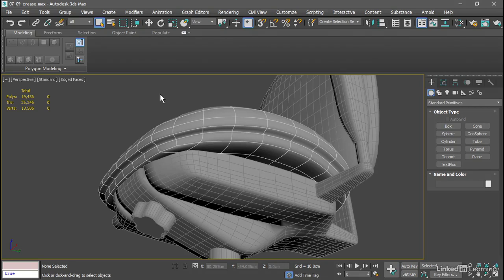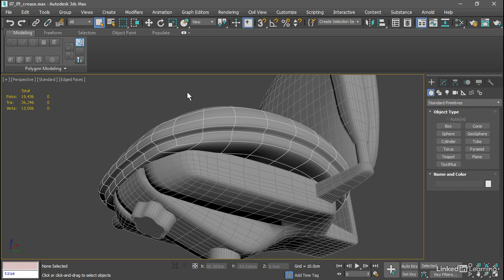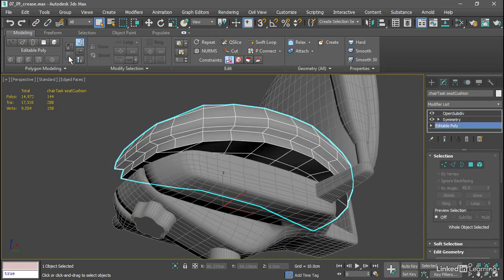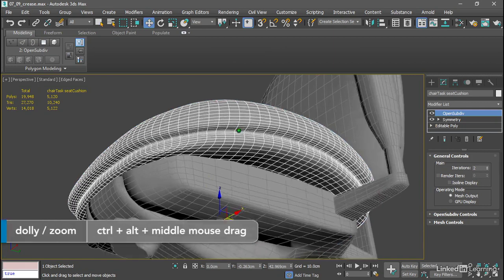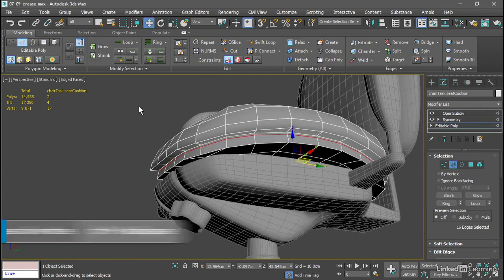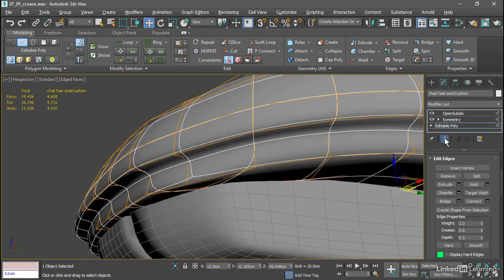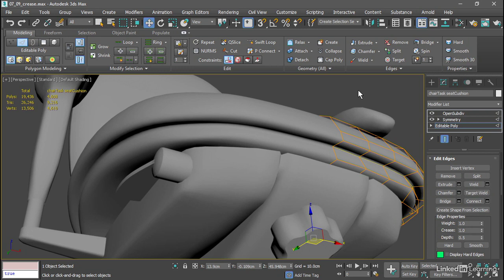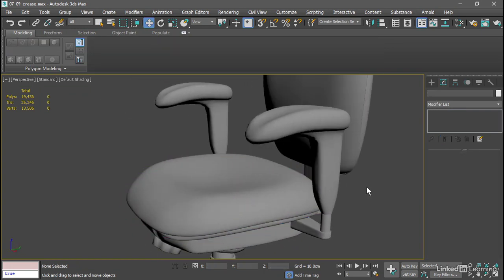075 3ds Max Subdivision Modeling: Create Sharp Edges with Creasing (No Extra Polygons!)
📝 In this lesson from Autodesk 3ds Max 2021 Essential Training, we explore how to create hard edges and sharp corners on a subdivision surface model without unnecessarily increasing polygon count.

Normally, adding sharp detail—like separating a cushion from its base—requires inserting additional edge loops. While this improves definition, it also increases geometry density and slows down your workflow. In this tutorial, we demonstrate this issue firsthand by adding a Swift Loop and observing the rise in polygon count.

Instead of relying on extra geometry, we then use edge creasing with OpenSubdiv to achieve the same sharp result more efficiently. By adjusting crease values on selected edges, we can control surface sharpness while keeping the mesh clean and optimized.

You’ll learn:
- How edge loops affect subdivision modeling
- Why extra geometry can become inefficient
- How to use Swift Loop for manual control
- How OpenSubdiv edge creasing works
- How to maintain low polygon counts while improving detail

This technique is essential for production modeling in games, animation, and visualization workflows.

🎯 Conclusion
Edge creasing is a powerful alternative to adding extra geometry in subdivision surface modeling. Instead of increasing polygon count to sharpen edges, you can use OpenSubdiv crease values to control sharpness efficiently. This keeps your models cleaner, lighter, and more production-ready while still achieving high-quality results.